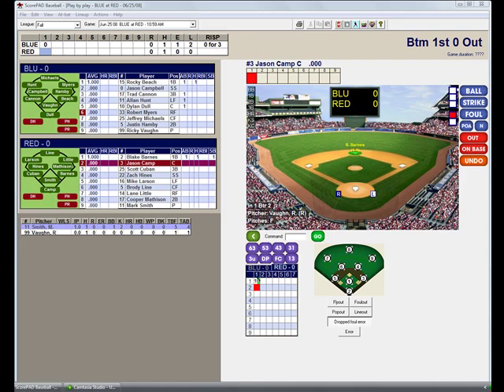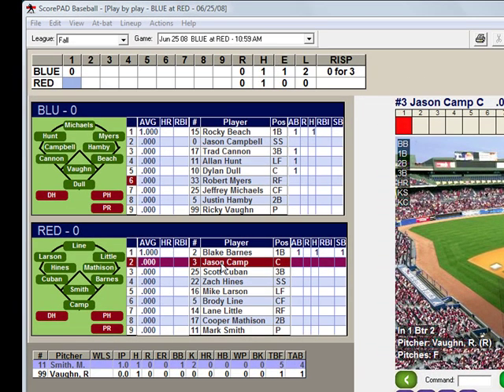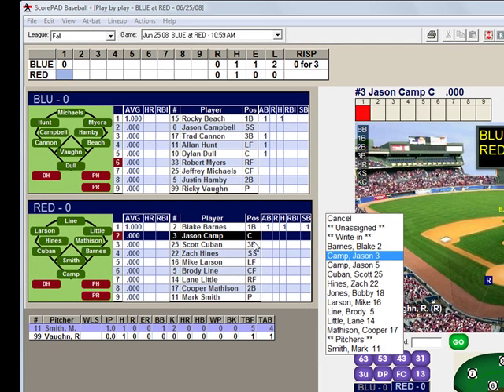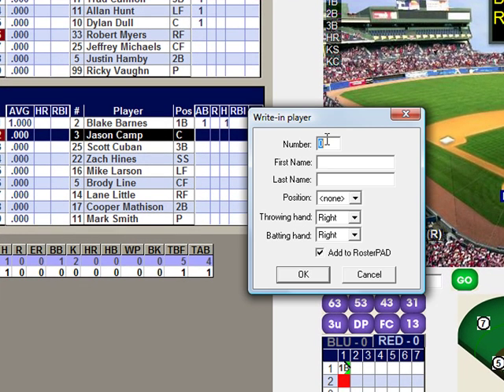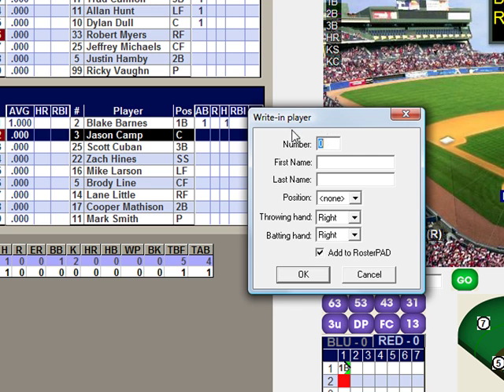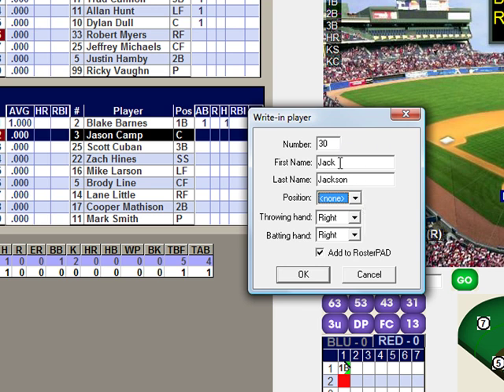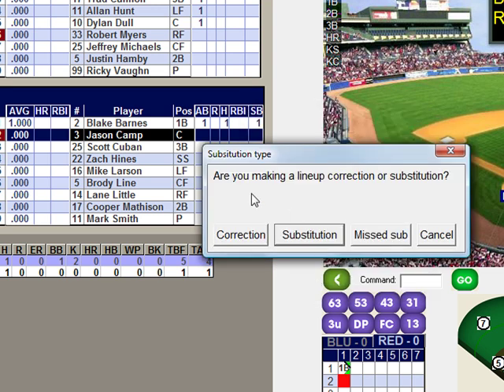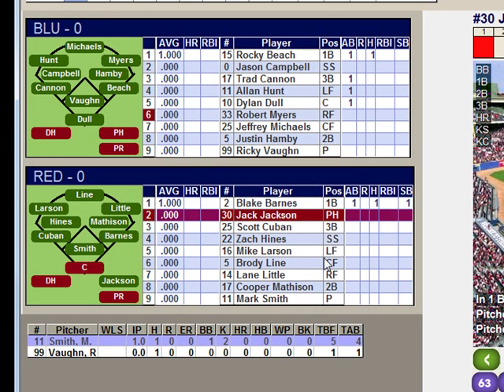Write-in Player into Lineup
How to write-in a player into your lineup using ScorePAD software